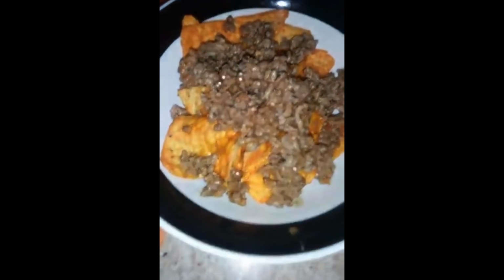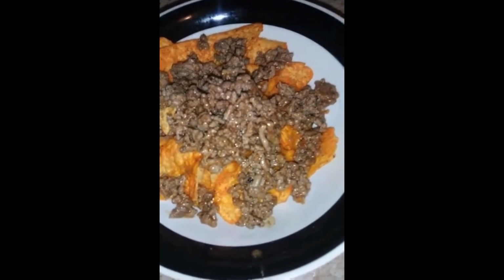Cooking Dorito Taco Salad and Talking About Finding Love! 4C Gang 4 Life.